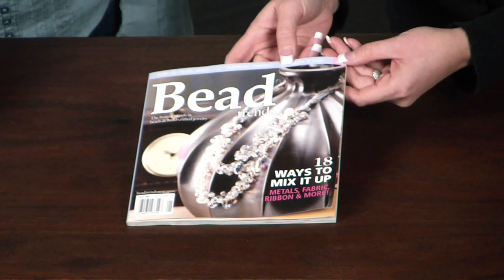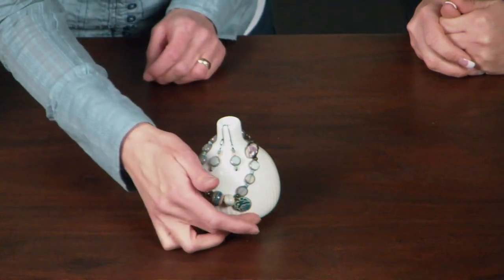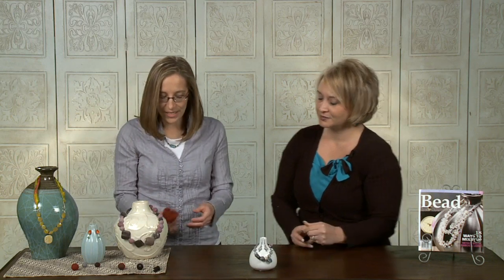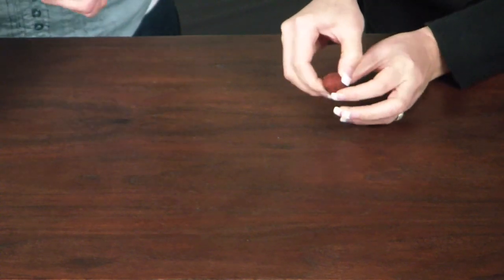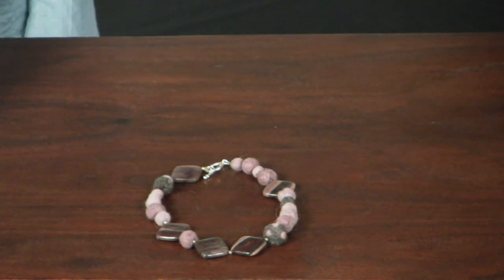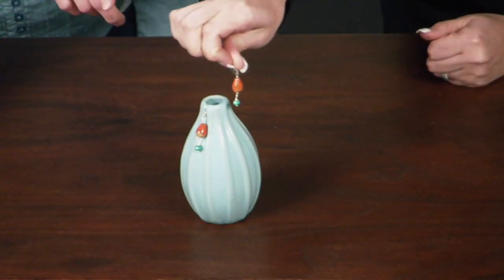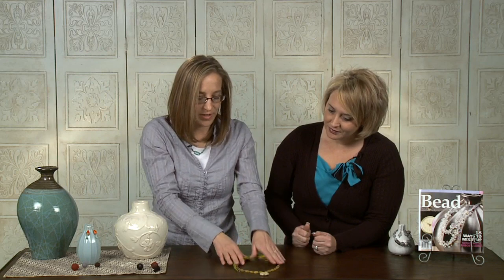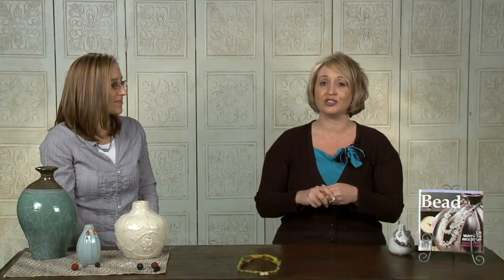January Bead Trends Intro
Liese Mcdonald stops by to share some of the beautiful pieces featured in Jan. Issue of Beads Magazine.